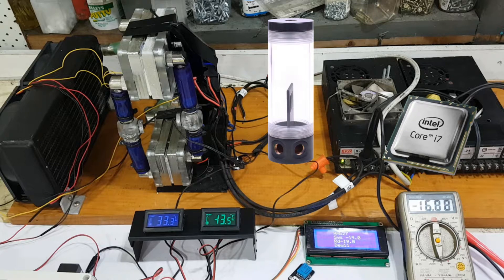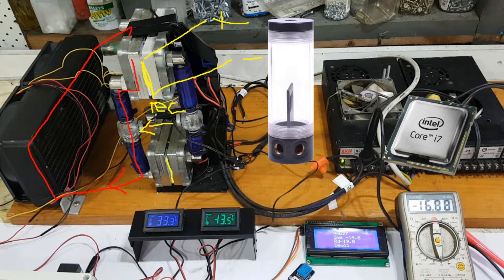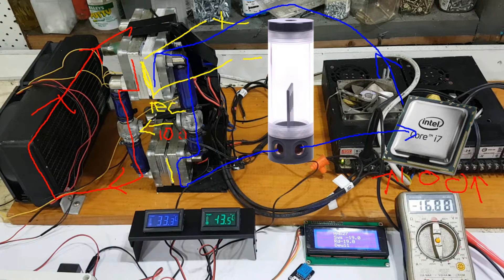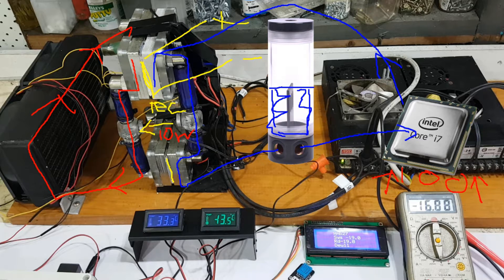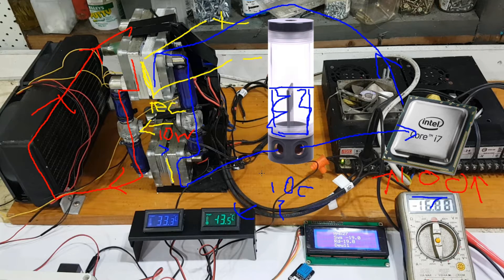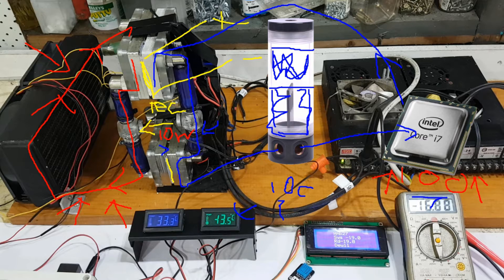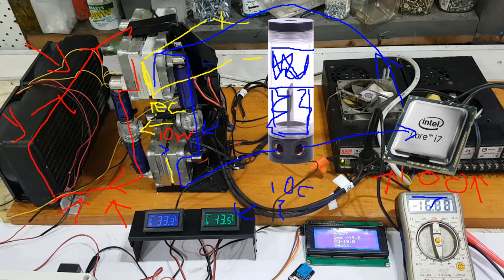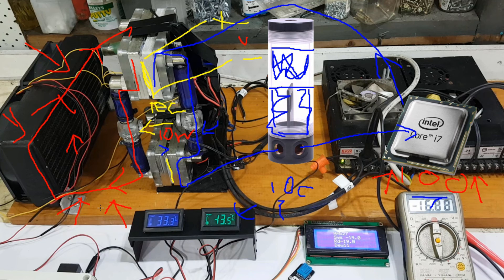🎓 Understanding Peltiers: Cheating Chillers. Episode 8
In this episode we talk about "Cheating Water Chillers" and how people use waters high specific heat to manipulate test results.

Water Block
Waterblock
Thermoelectric Cooler
Thermoelectric Cooling
Thermo Electric Cooling
Thermoelectric Chiller
Thermo electric Chiller
Water Chiller
Extreme Cooling
Water Cooling
Watercooling
Peltier Cooling
Peltier Effect
Peltier Cooler
Peltier Cooling
Peltier Chiller
Pelletier
Peltier CPU Cooling
Pertier Cooling